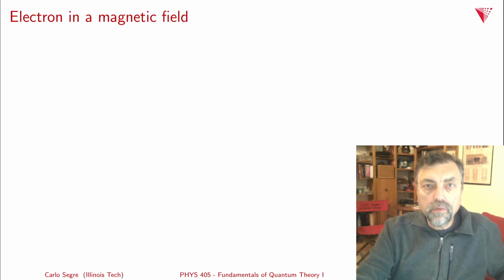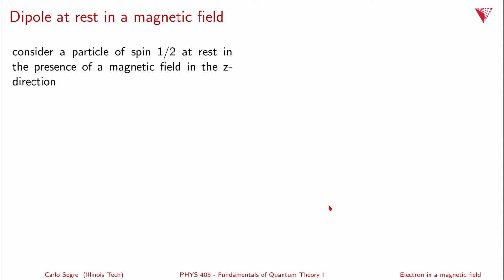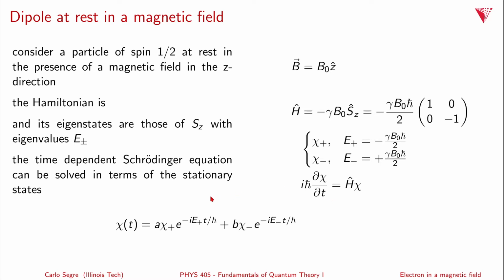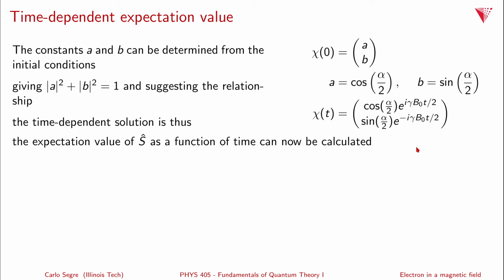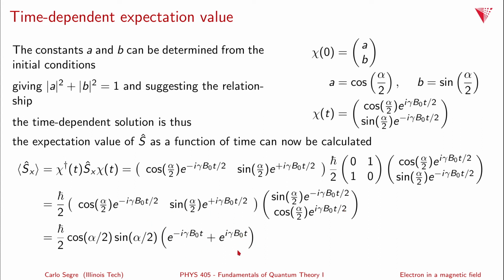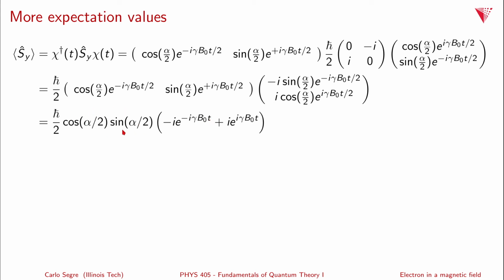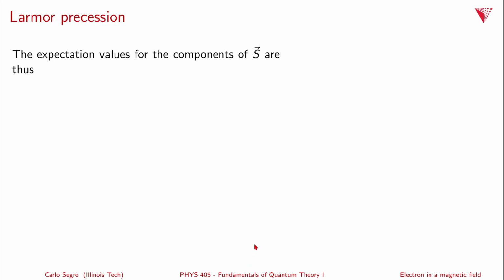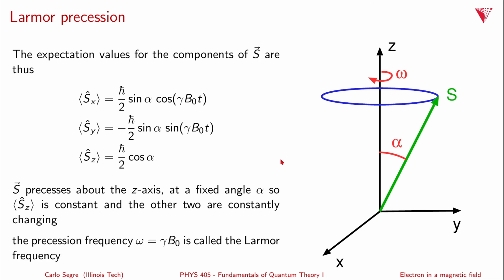4.13 Electron in a magnetic field